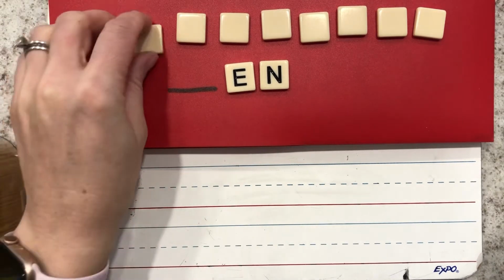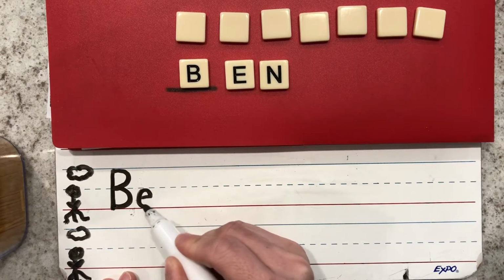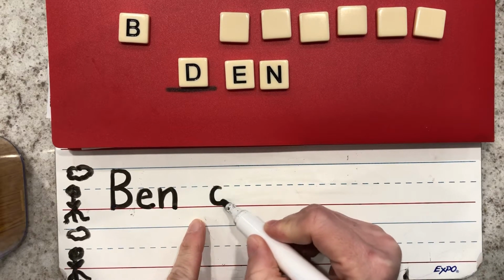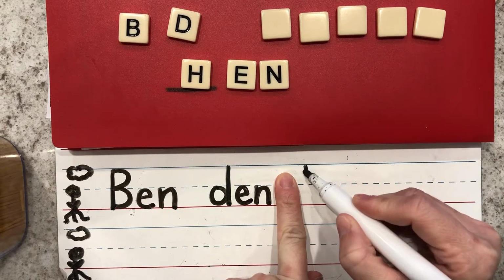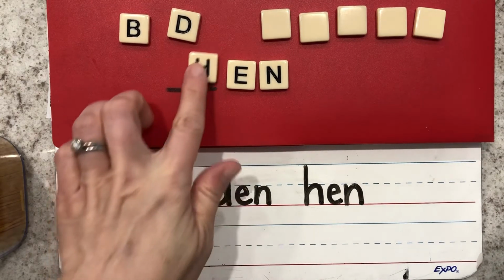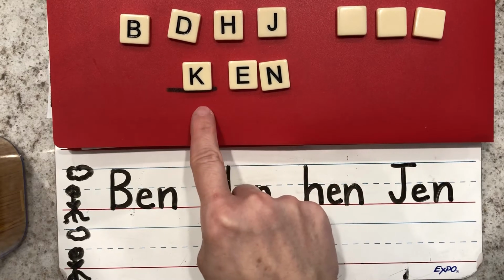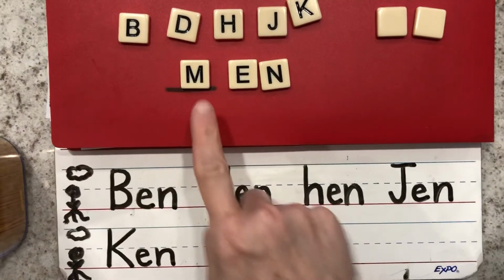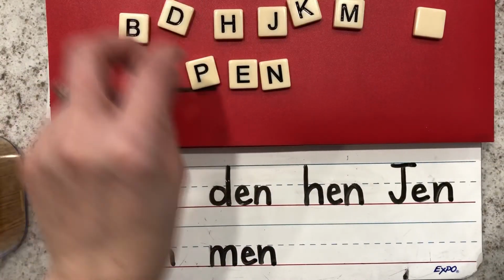EN Word Family Word Work Mini-lesson #1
Build and write -EN Word Family words with Mrs. Kananen